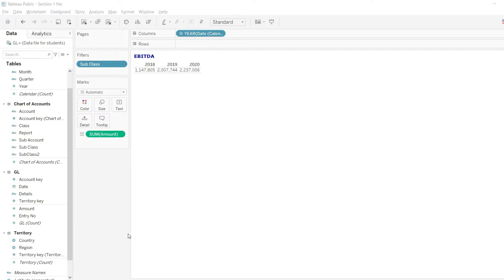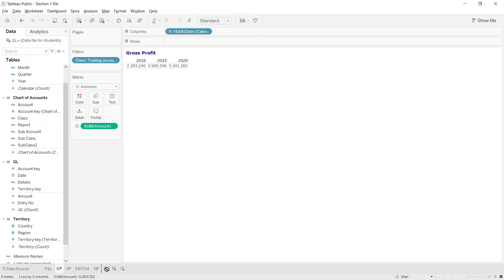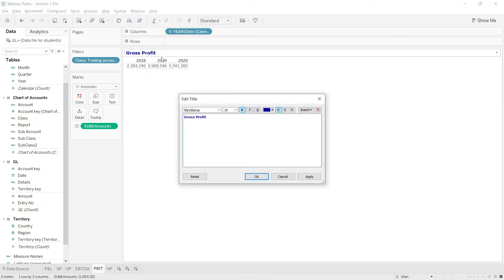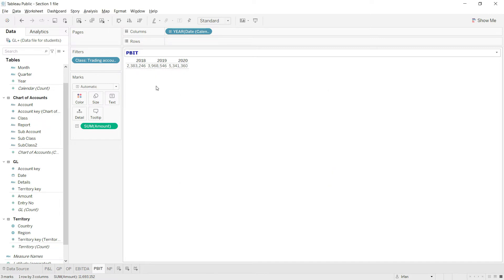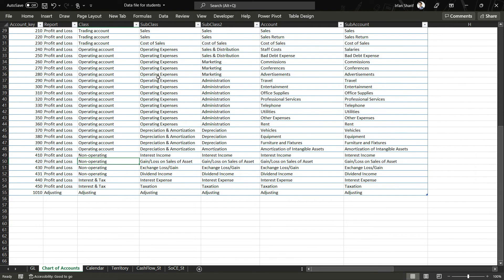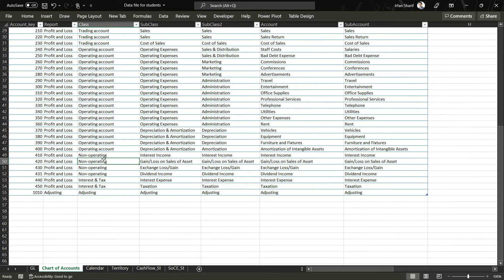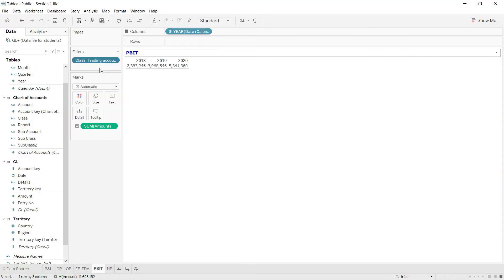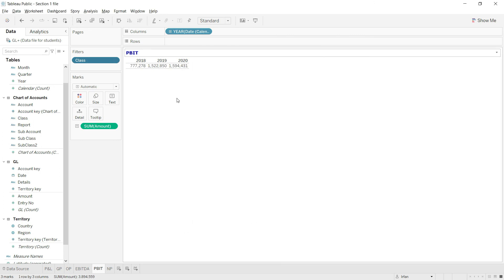Lecture 10: Calculating PBIT - Course: Tableau for Financial Reporting & Financial Analysis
Course: Tableau for Financial Reporting and Financial Analysis FA

In this lecture we are calculating PBIT - Profit before Interest & Tax - without using any formula (calculated field) and with simple filters option of Tableau.

Who should learn Tableau:

- Who should take this course:
- Finance Managers
- Financial Controllers